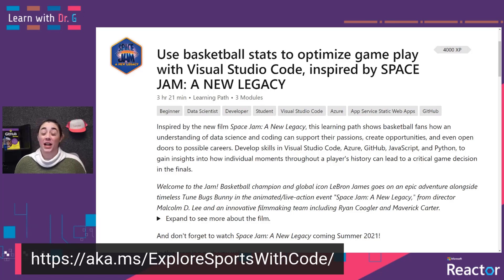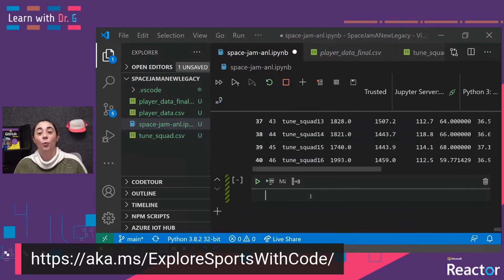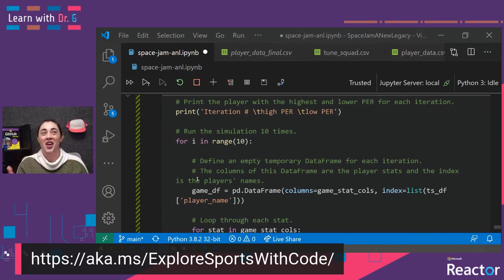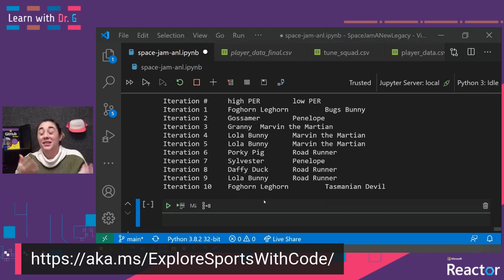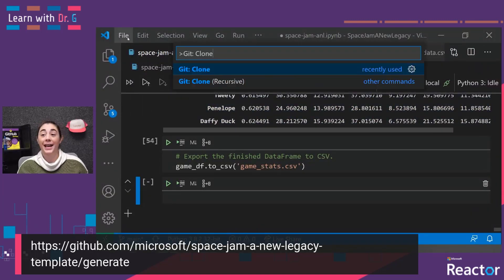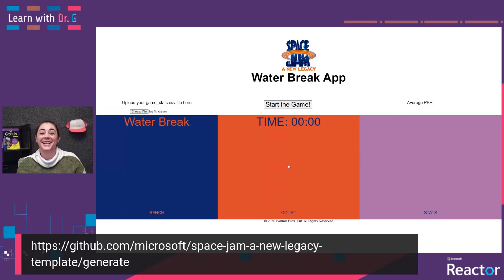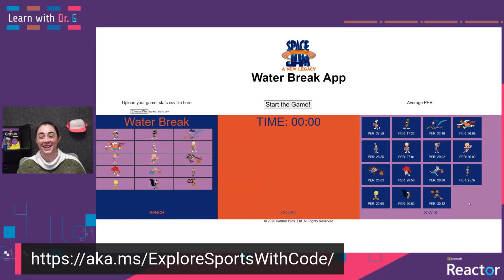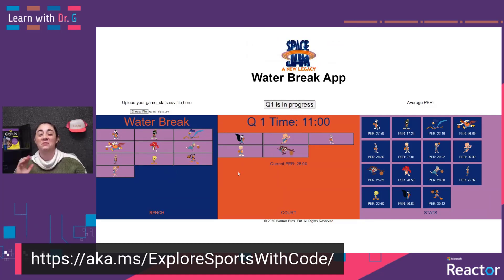Create a web app and use data to make decisions on the basketball court | Learn with Dr G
In this video, Dr G will use JavaScript, Azure, GitHub, and Visual Studio Code to write a web app that helps the Tune Squad coach make data-based decisions on the basketball court, inspired by "Space Jam: A New Legacy".

About "Space Jam: A New Legacy"
Welcome to the Jam!  Basketball champion and global icon LeBron James goes on an epic adventure alongside timeless Tune Bugs Bunny with the animated/live-action event "Space Jam: A New Legacy," from director Malcolm D. Lee and an innovative filmmaking team including Ryan Coogler and Maverick Carter.  This transformational journey is a manic mashup of two worlds that reveals just how far some parents will go to connect with their kids. When LeBron and his young son Dom are trapped in a digital space by a rogue A.I., LeBron must get them home safe by leading Bugs, Lola Bunny and the whole gang of notoriously undisciplined Looney Tunes to victory over the A.I.'s digitized champions on the court: a powered-up roster of basketball stars as you've never seen them before.  It's Tunes versus Goons in the highest-stakes challenge of his life, that will redefine LeBron's bond with his son and shine a light on the power of being yourself. The ready-for-action Tunes destroy convention, supercharge their unique talents and surprise even "King" James by playing the game their own way.